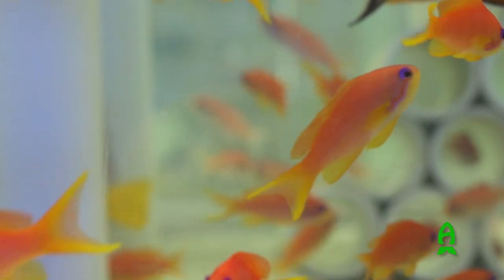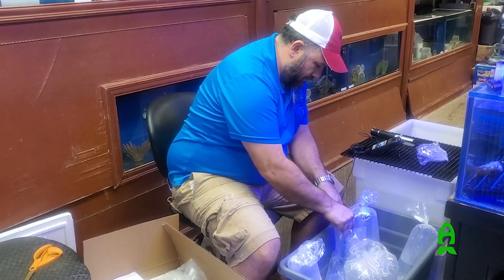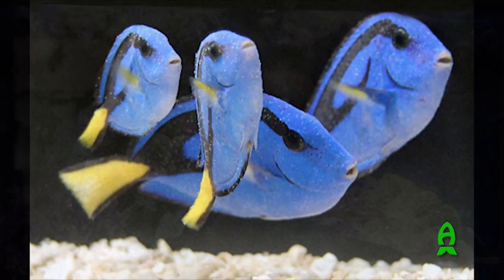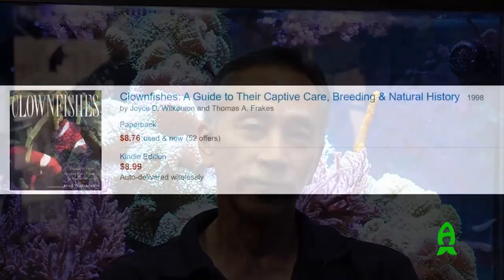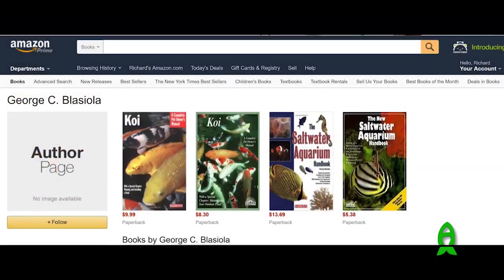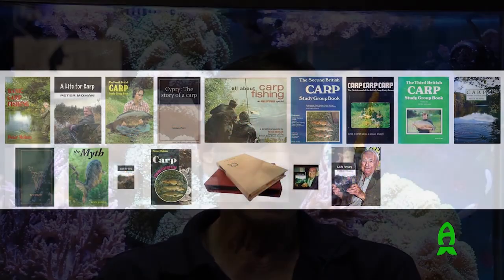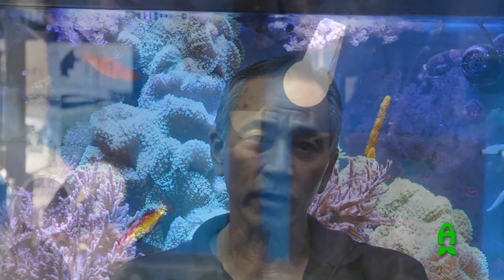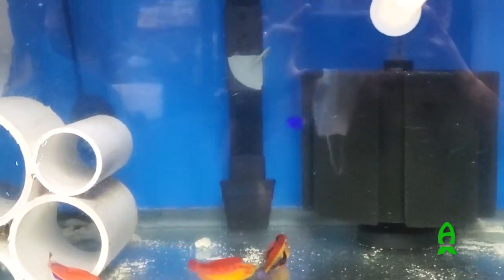Revisiting Hyposalinity.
Years ago, I have met up with my good friend, Lance Ichinotsubo of Elite Marinelife by Captive Seas to do a video.

Lance, popular author of The Marine Fish Health & Feeding Handbook was one of founders of Hyposalinity for our hobby over 40 years ago and has been in forefront of the hobby in experimenting, developing methods to eradicate unwanted pests that often comes with our beloved fish in our saltwater hobby.

Continuing from the opening sentence, this footage is at least 5-6 years old. I felt that I haven't done proper justice to the topic and wasn't happy with not so great overall quality of the video. I also had several complaints that the original video's volume was quite low. So I went back and re-did the video to re-release it in this reefs.com platform for everyone to see. Volume is increased and tried to muffle out the ambient noise while putting in more work for better b rolls.

Take a look and learn all about hyposalinity. Learn the history behind it, how it came to be, how to do it, how to maintain it and all the do and don'ts about this method and how you can apply this as part of your quarantine procedures.